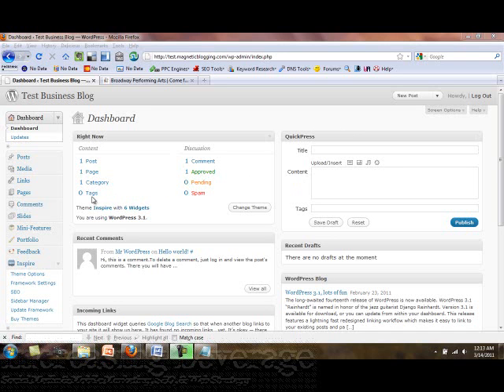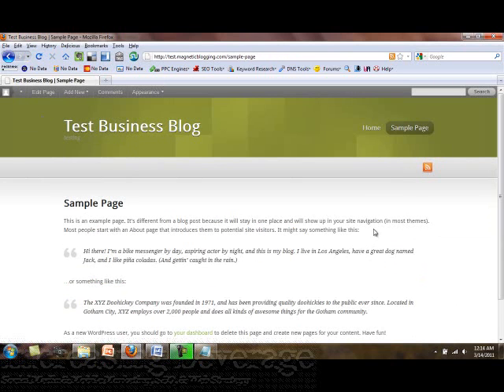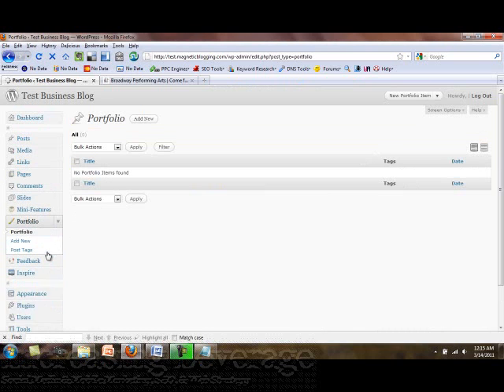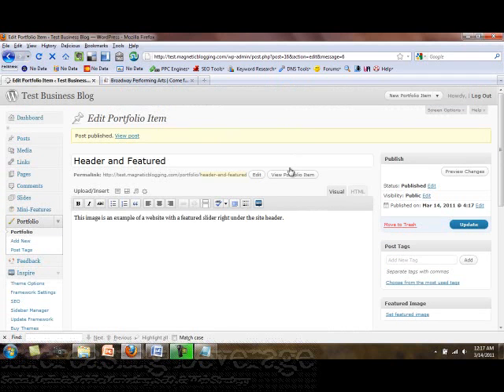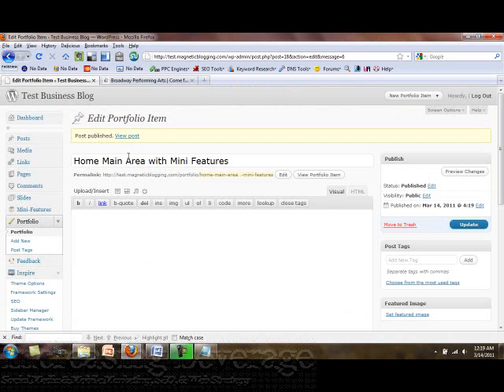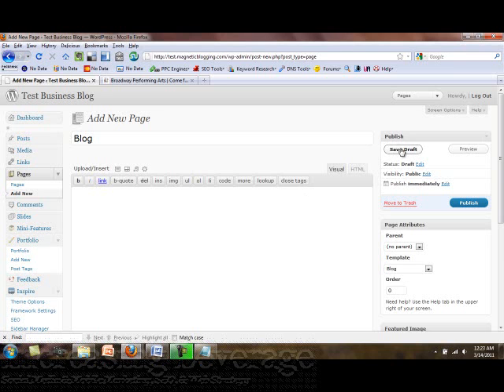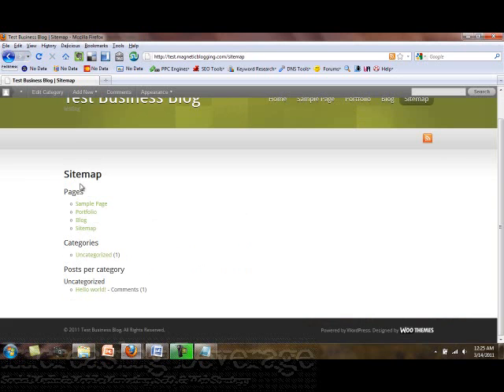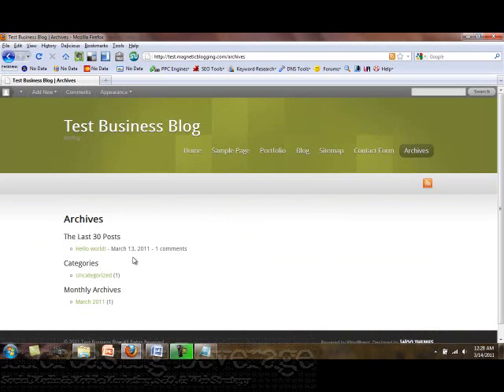Creating Wordpress Pages with Page Templates.wmv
The recent Wordpress Improvements and Premium themes to match have made Wordpress the best and most cost effective way to create a business website today.  Utilize Wordpress templates to create a blog, sitemap, portfolio, archives, and contact form in 10 minutes.